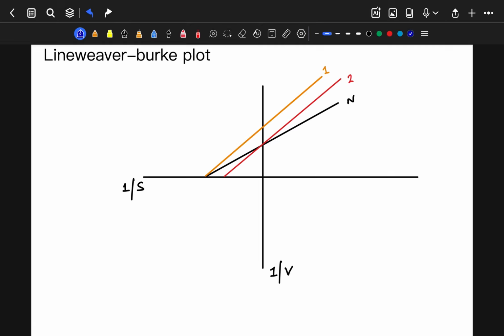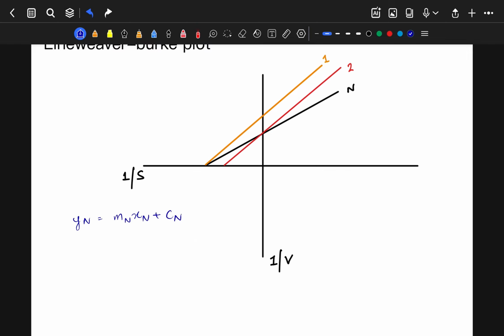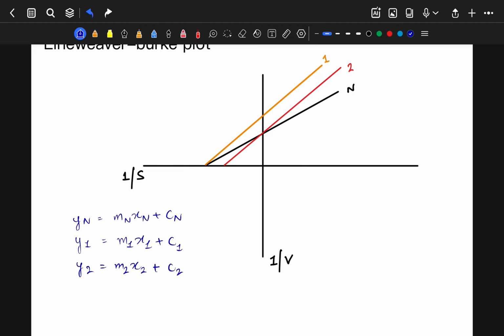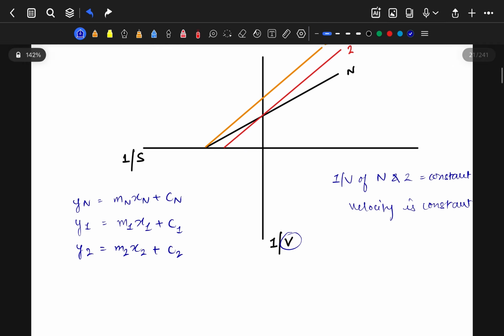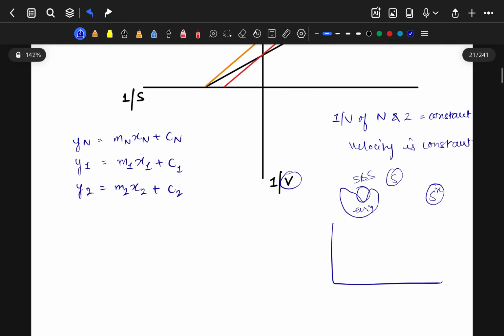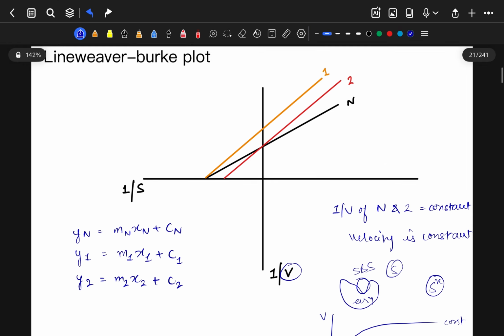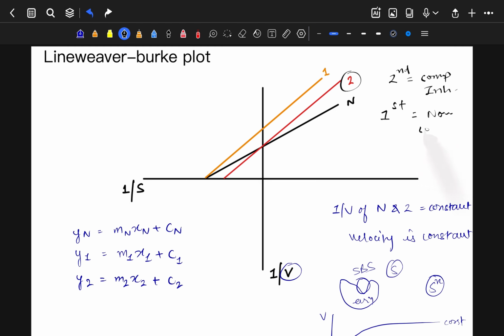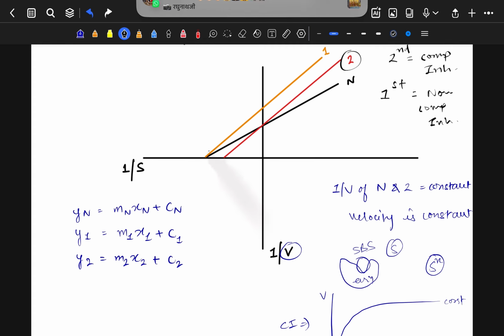How to read Lineweaver-Burke Plot । Pharmacology Explanation